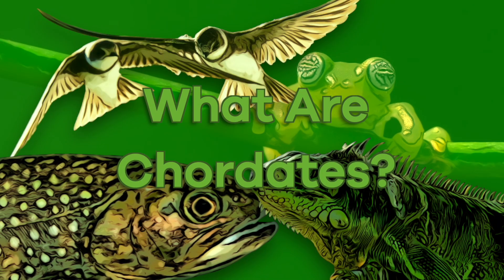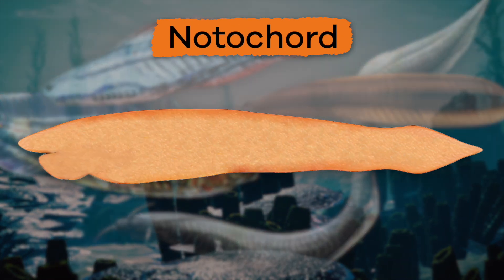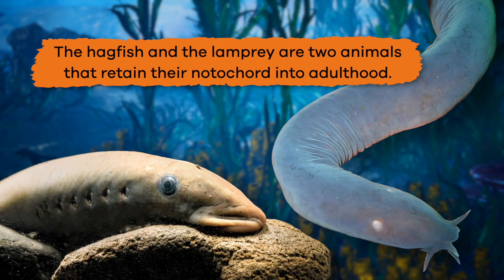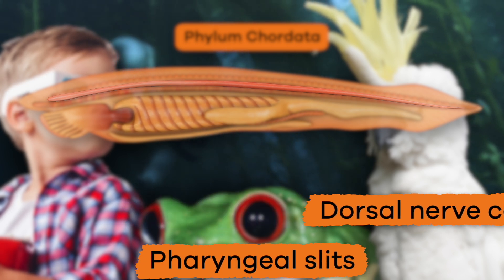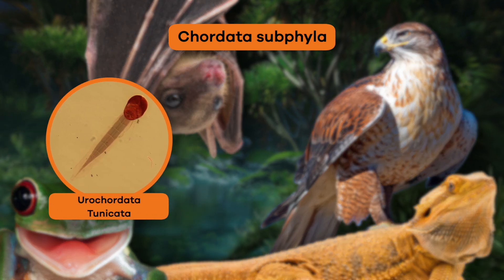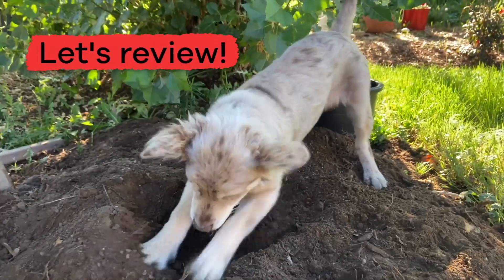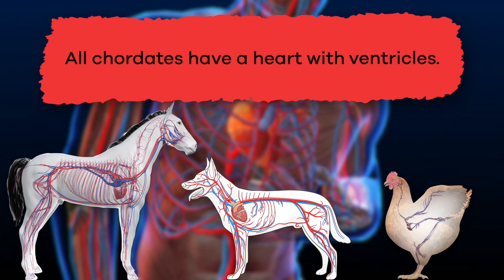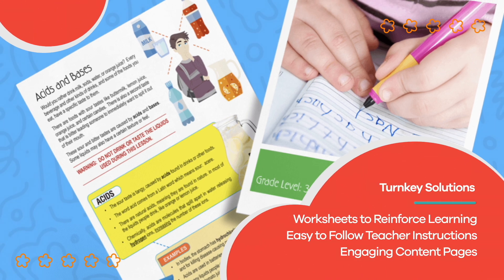What Are Chordates? | Learn about the animals in Phylum Chordata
Did you know you are a chordate? In this kids video, you'll learn a lot of interesting facts about chordates. All chordates are grouped into the phylum because, at some point in their life, they have a notochord, a dorsal nerve cord, pharyngeal slits (gills near the pharynx), and a muscular tail. The tail could remain into adulthood or disappear during embryonic development. They also all have a closed circulatory system with blood that flows through vessels and a heart with ventricles.

Scientists think the very first vertebrates evolved around 525 million years ago, but they can’t determine if it was Myllokunmingia or Pikaia gracilens. Try to say those words really fast! So while it feels like most of our planet is covered in vertebrates, only about 5% of all animal species are vertebrates.

All vertebrates have a backbone, an endoskeleton, two pairs of appendages, a skull, and a bilateral symmetry. And the animals in this phylum include mammals, birds, reptiles, fish, birds, and amphibians. Keep in mind that all vertebrates are chordates, but not all chordates are vertebrates!

We hope you and your student(s) enjoyed learning about the animals of this phylum! If you want to learn even more, head over to our website and download one of our many lesson plans about animals, full of activities, worksheets, and more!

What you will learn in What Are Chordates?:
0:00 Introduction
0:23 The first animals with an internal skeleton
1:12 Characteristics of Phylum Chordata
2:19 Review of the facts